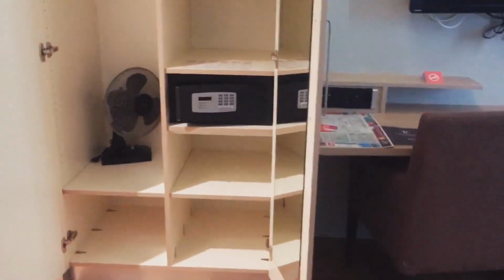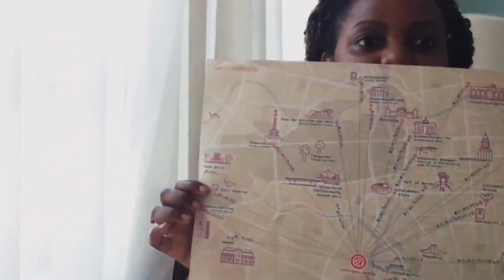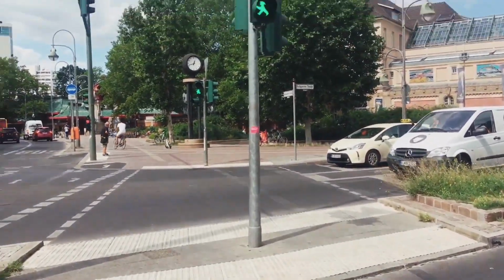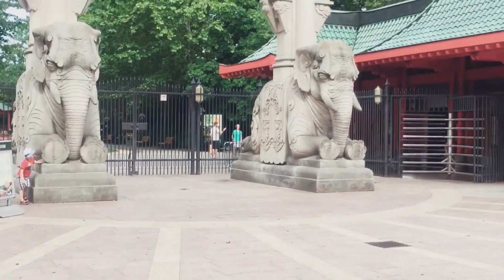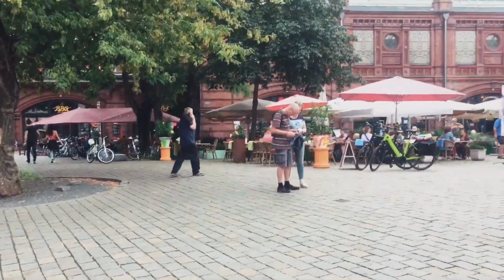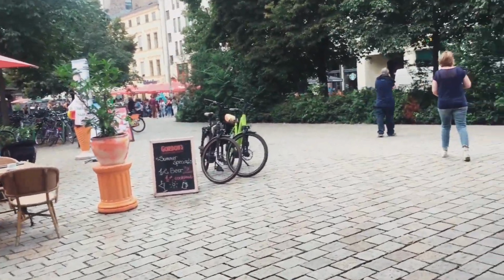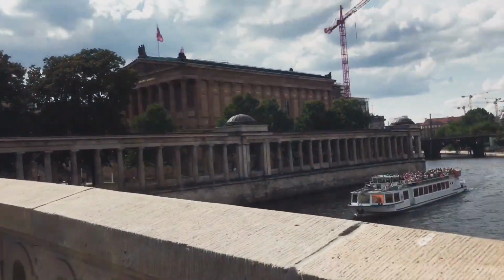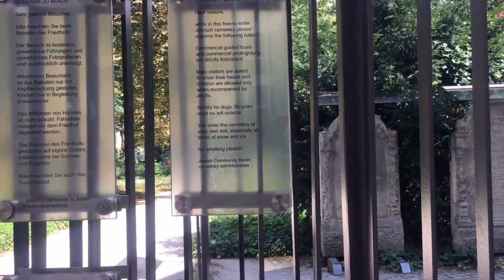No28 Berlin Vlog Site-Seeing |Chiko Matenda | CfM Elite Lifestyle Biz Tips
Hello There, Welcome to our CfM Elite Lifestyle Business Community. It's a pleasure to have you here. Thanks in advance for watching and for your contributions. You feedback matters!

I stayed at the Flotwell Berlin Hotel and & Residenz am Park.

Top Attractions Visited:
Berlin Zoo , Train Station nearby Berlin Zoologischer Garten
Emperor William Memorial Church Breitscheidplatz Area
Bikini Area, Berlin
Banbnof Potsdamer Platz this is an affluent and modern part of Berlin. 10mins walk from where I stayed.
Banbnof Potsdamer Platz
Platz Des Marz
Berlin Wall
Checkpoint Charlie
Berlin Mall
Museum Island
The Alte Nationalgalerie (Old National Gallery)
Viel Spiel Kids Today (German Made)
Galeries Lafayette Shopping Centre
Hackescher Market 🤦🏻‍♀️😅
Anne Frank Zentrum

Neneh Cherry, Everything is Everything

Booking Link for Flottwell Inn & Residenz, Berlin

Musician: Jef

Musician: @iksonofficial

Musician: Jef

Musician: Jef

Musician: Rook1e

Musician: Rook1e

Musician: Jef

KEEN TO HEAR YOUR THOUGHTS & ANY QUESTIONS YOU MAY HAVE.
*Let me know a bit about you: Where are connecting from?
*Is there anything you would like to learn more about? Based on my Youtube topics so far.

ONLINE BUSINESS MARKETING TOOLS/RESOURCES:
Access my Online Course, “Start Your Online Business With A Clear Life Vision," - REGISTER THE FOLLOWING LINK 🔗

Join the New Social Movement (Get Paid For Ads You Are Shown On Your Browser)

Business Owners Access improve your Sales & Grow your Business.

ABOUT ME/
I am a Lifestyle Business Mentor and a Digital Marketing Strategist. I am a CEO/Founder of CfM Elite Lifestyle Business and CfM Elite Business Women Club.

As a passion and hobby, I enjoy Vlogging, Blogging and Podcasting. Including travelling, attending cultural and artistic events plus much more. I am a Fibro Warrior and also raise awareness about Fibromyalgia.

I work with Entrepreneurs and Business Owners helping you with all things related to starting and growing your Online Business. To enable you to have a freer lifestyle and to earn passive income. Provide guidance on
1. How to Brand your Personality to increase awareness of your business
2. Content Creation to help you in attracting your ideal clients.
3. How to develop Automated Sales Funnels to enable to build your Email List and to Earn Passive Income
5. How to Discover Your Life Vision, so you can fulfil your Business Goals -Checkout my Mentorship Course "Start with Your Live Vision

I provide guidance on Life Vision/Life Purpose planning to enable you to live your life more purposefully and creatively so that you can actualize your Lifestyle Business Dreams. Access Business Tools Here!!!